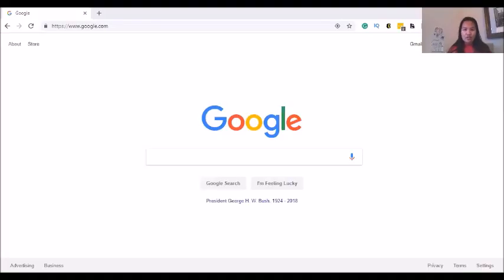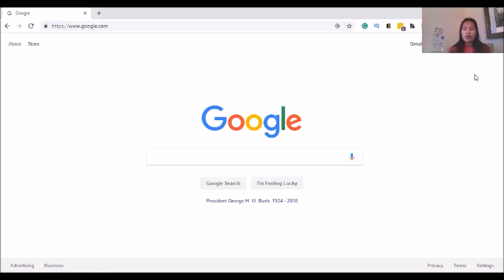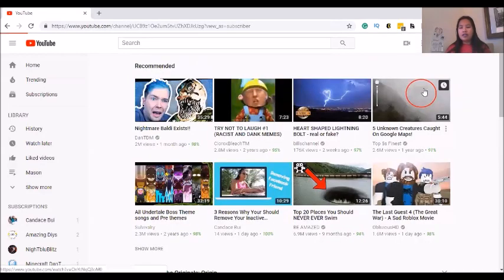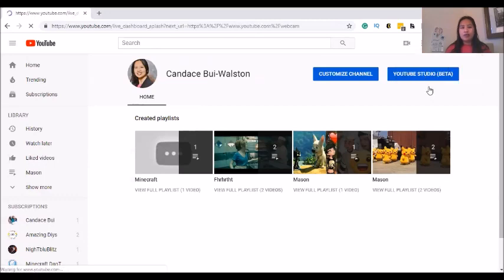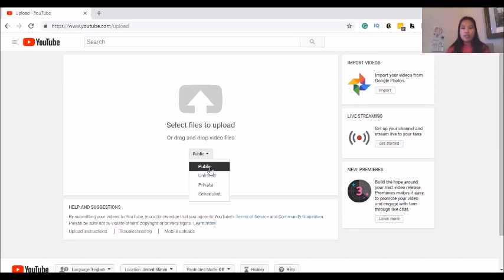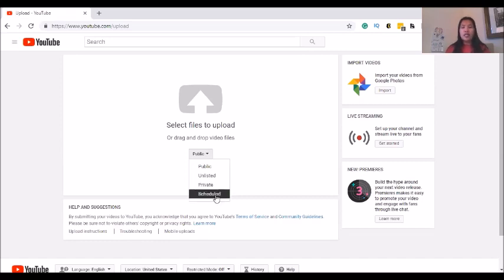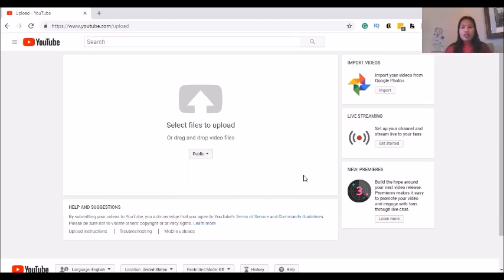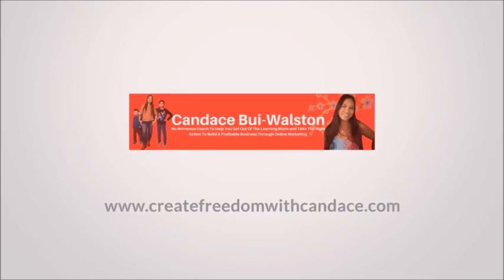How To Setup Your Youtube Channel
If You Are New To Facebook Live and Want To Get Better Then You Should Watch This

How To Setup Your Own Youtube Channel
The thing you need: Gmail Account
Learn some basic Youtube tools
MY #1 RECOMMENDED LEAD GENERATION SYSTEM FOR HOME BUSINESSES: